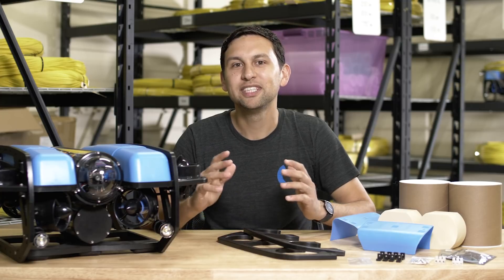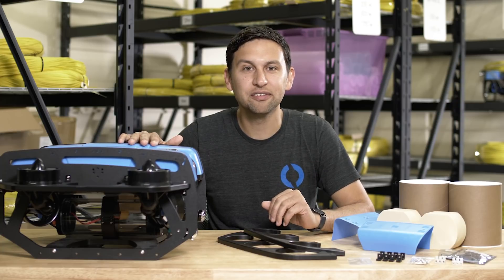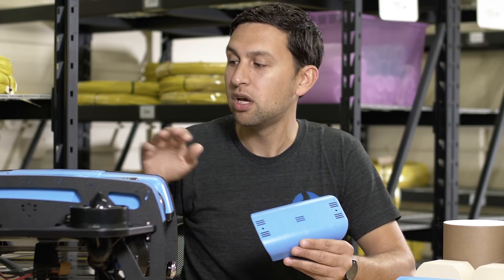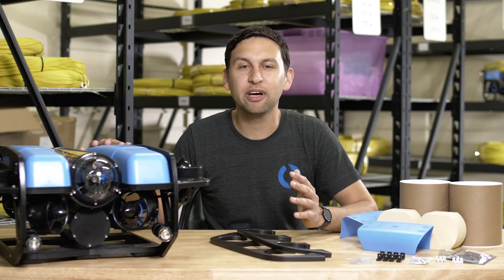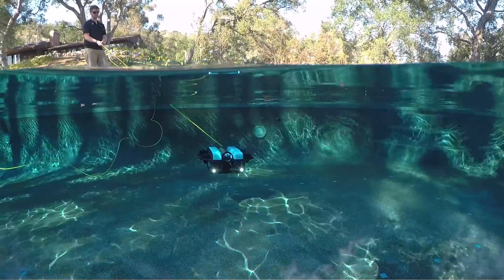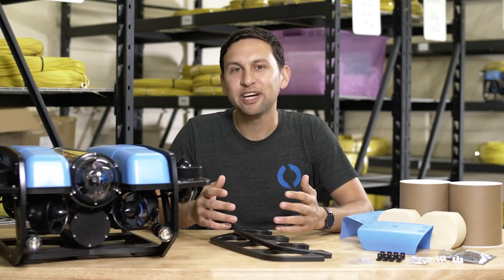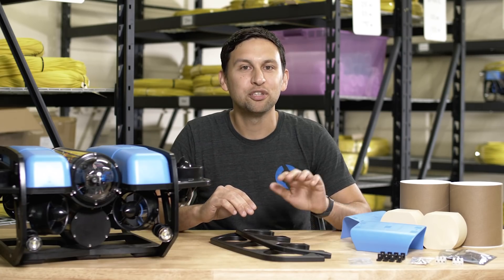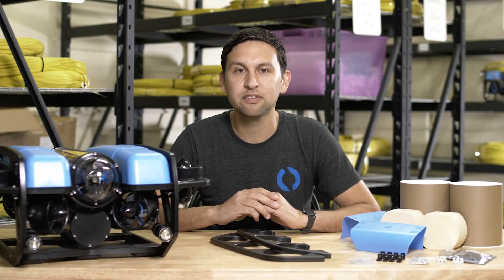Introducing the BlueROV2 Heavy Configuration!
The BlueROV2 Heavy Configuration and Retrofit Kit adds two thrusters to the BlueROV2, enabling active stability control, six degree-of-freedom maneuverability, and additional payload capacity. The upgrade is easy and can be made to any existing or new BlueROV2.